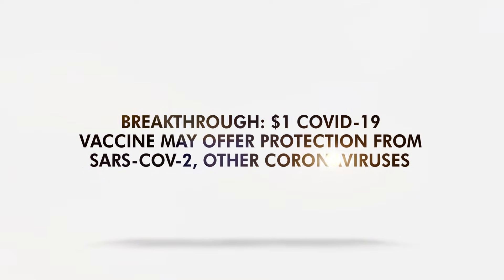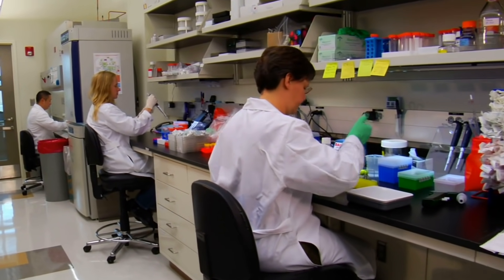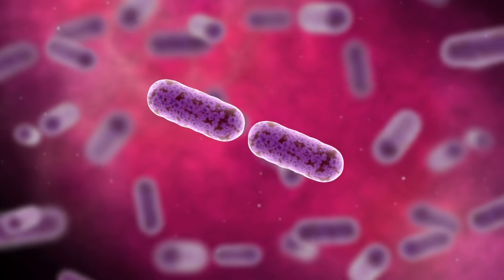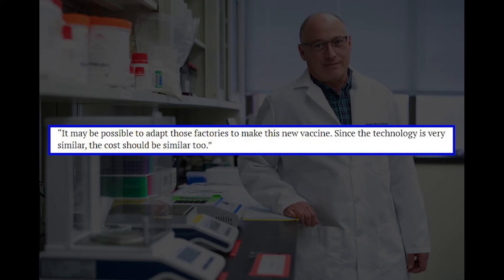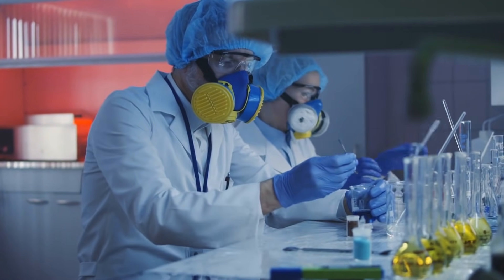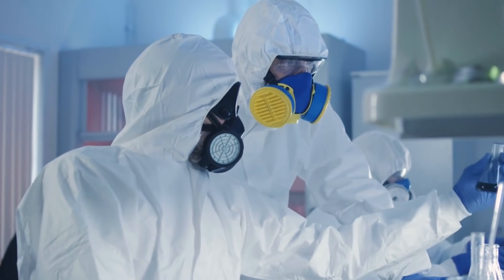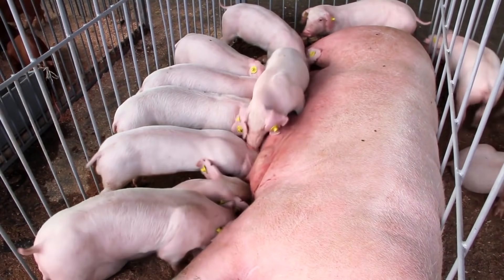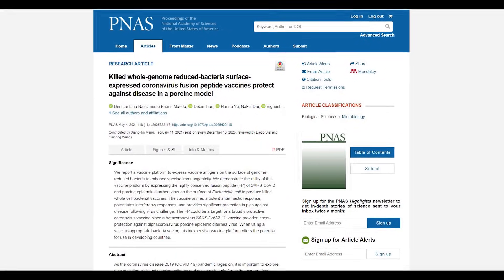Breakthrough: $1 COVID-19 Vaccine May Offer Protection from SARS-CoV-2, Other Coronaviruses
The vaccine uses bacteria to produce an immune response against coronaviruses and variants.